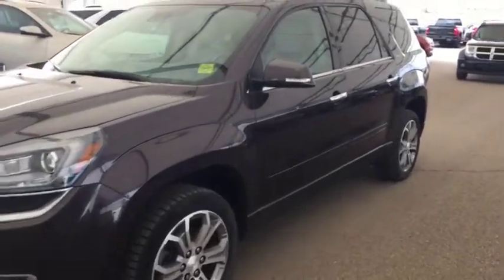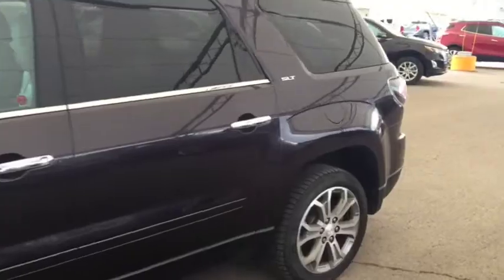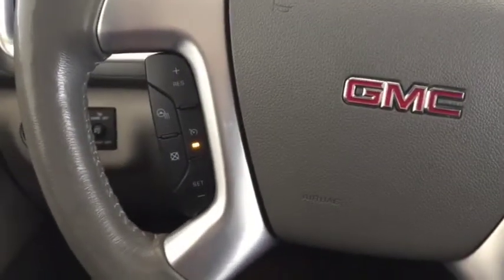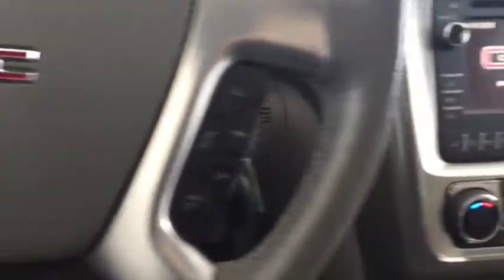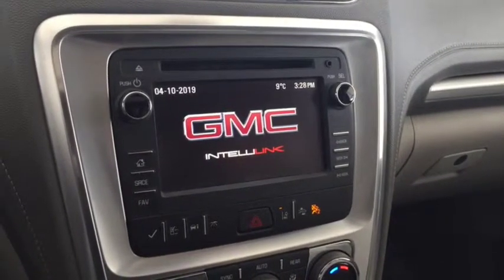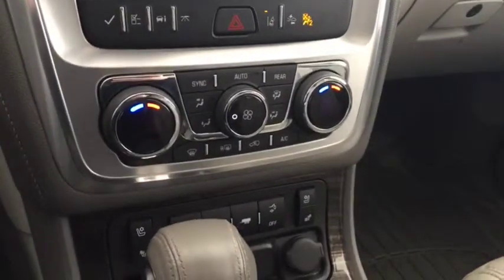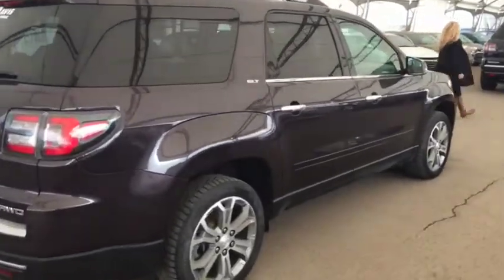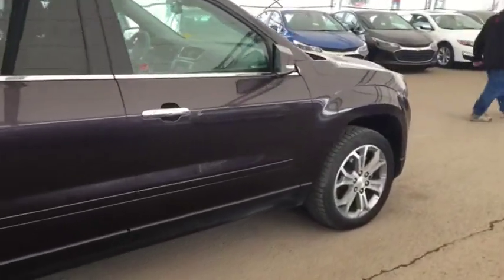2015 GMC Acadia SLT2 HTD/CLD SEATS, LEATHER, DUAL SUNROOF, ASSIST STEPS